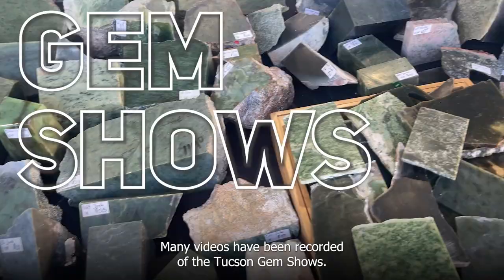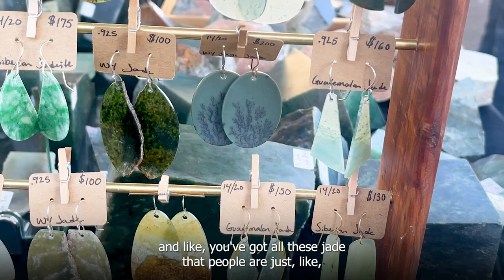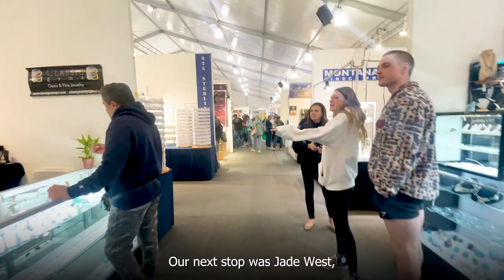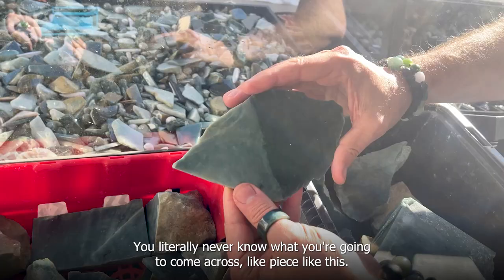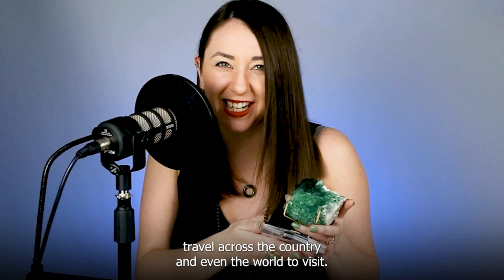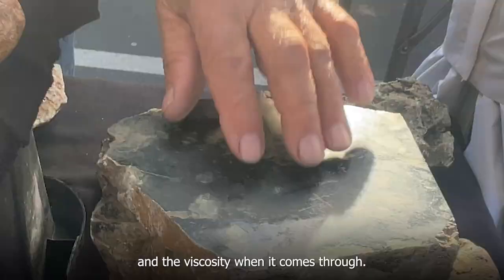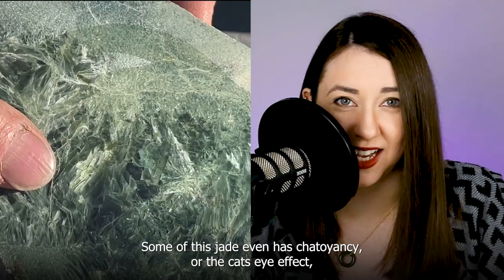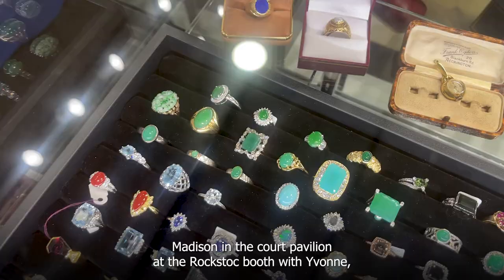The ULTIMATE Jade Tour of the Tucson Gem Show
Who's selling jade at the Tucson Gem Shows and where can you find them?

We visited 5 gem shows and 12 different vendors so that we could show you every natural jade seller at the Tucson Gem Show.

A *HUGE* THANK YOU to all of the jade professionals who took the time to talk to us and let us record at their booth. If you'd like to do the "Jade Crawl" yourself, we recommend allotting 2 whole days and visiting these shows and vendors:

*22nd Street*
Mark Allen Gems, Jade & Jewelry
Luke Miller at Yax Tun Minerals | IG @yaxtunminerals

*Red Lion Inn*
Mayan Mountain | IG @mayan_mountain

*Miner's Co-Op* Show at Mike Jacobs Sports Park
Tom Payne
Wayne Holland (Nevada Jade)
Jadeite de Guatemala

**TIMESTAMPS**
0:41 Nephrite and Jadeite Rough
3:08 Omphacite and Maw Sit Sit Rough
3:20 Carved Jade Incense Burner
3:40 Guatemalan Jadeite Jade
4:42 Canadian Nephrite Jade
6:13 Princesa Jade, Hielo (Ice) Jade
8:49 "Zeta Reticuli Alien" Sculpture in Jadeite Jade
10:55 Quartz in Nephrite Jade
11:29 Han Dynasty Jade Carvings
12:25 Ghost Jade from Nevada
14:16 Wyoming Jade
15:27 Siberian White Jade
15:39 Jadeite Cabochons